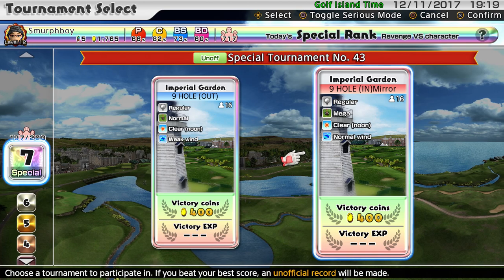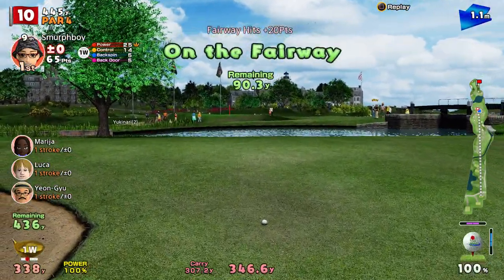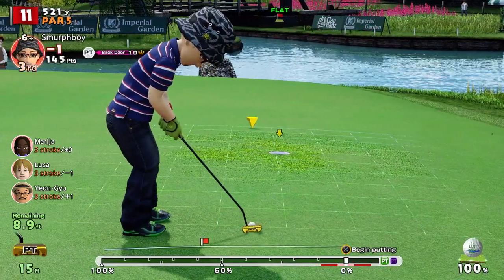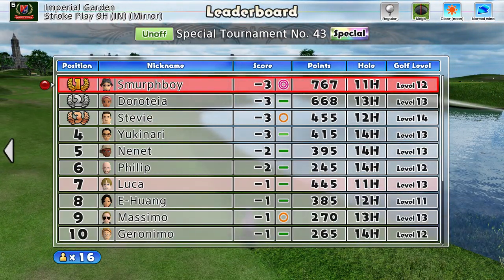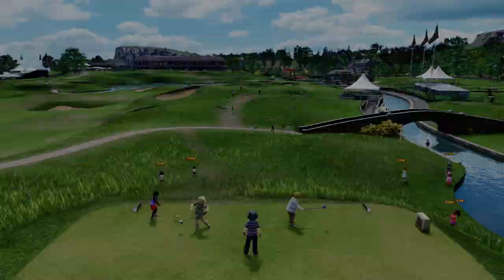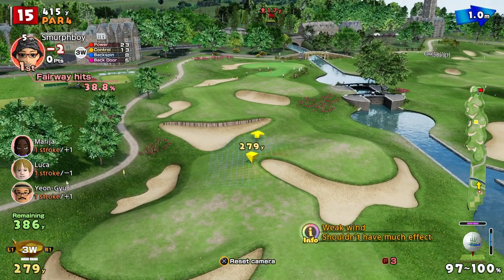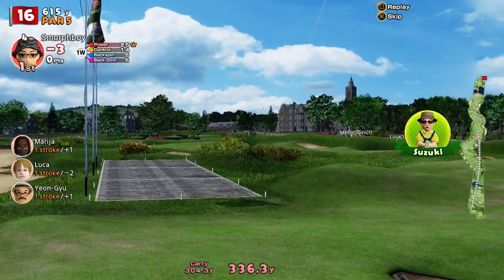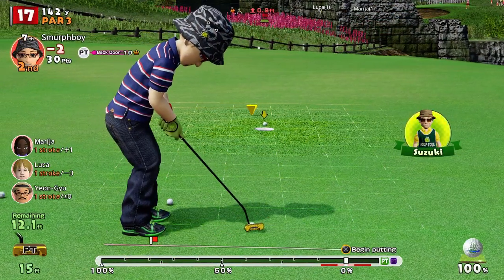Let's Play - Finding Massimo 2 - The nemesis returns...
Everybody's Golf on PS4. I'm still trying to defeat Massimo by three shots to get him into my gallery...